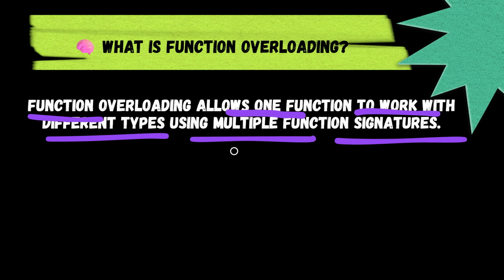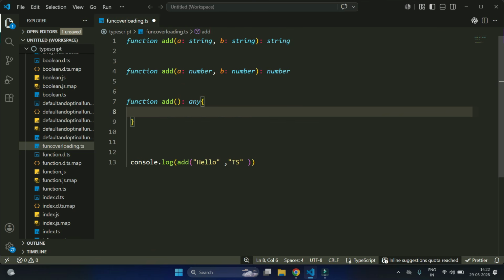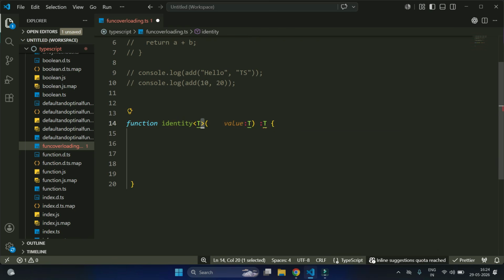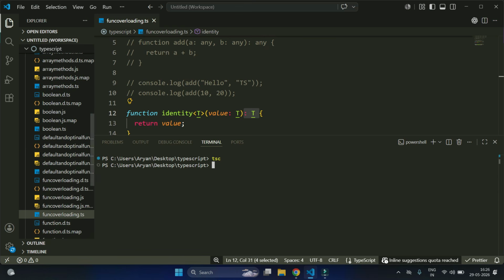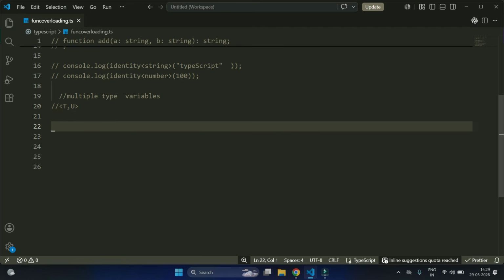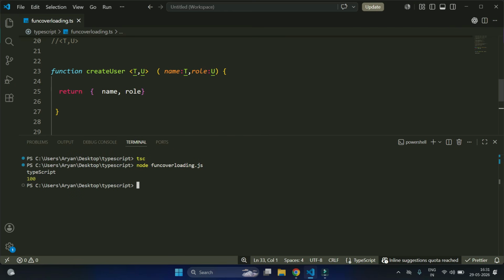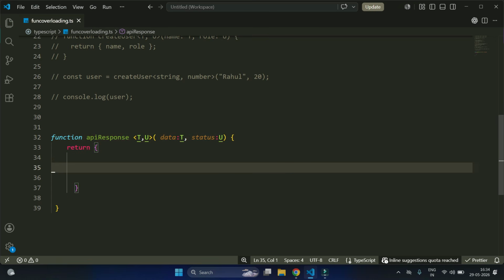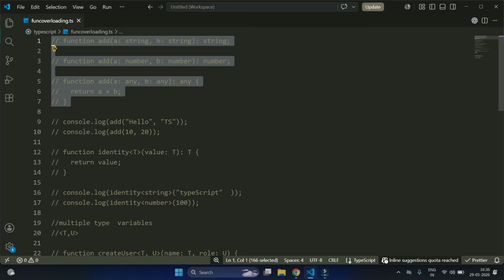#11 Stop Writing Function Overloads! Solve Them with TypeScript Generics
In this TypeScript tutorial, you'll learn how Generics can be used to solve and simplify Function Overloading, helping you write cleaner, reusable, and more maintainable code.

We'll cover:
✅ What Function Overloading is in TypeScript
✅ Common problems with multiple overload signatures
✅ Introduction to TypeScript Generics
✅ How Generics can replace function overloads
✅ Building reusable and type-safe functions
✅ Real-world examples with detailed explanations
✅ Console output demonstrations
✅ Best practices for using Generics effectively

By the end of this video, you'll understand when to use Function Overloading, when Generics are a better choice, and how to write flexible TypeScript functions without repeating code.

🚀 Perfect for:

TypeScript Beginners
JavaScript Developers Learning TypeScript
React Developers
Frontend Developers
Full-Stack Developers

📚 What You'll Learn:

Function Overloading Fundamentals
Generic Functions
Type Safety
Code Reusability
Clean Code Practices
Advanced TypeScript Concepts

💡 Real-World Use Cases:

API Response Handling
Utility Functions
Reusable Components
Data Transformation Functions
Generic Helper Methods